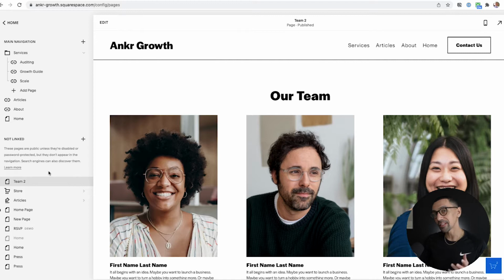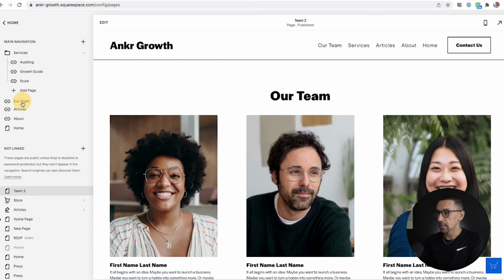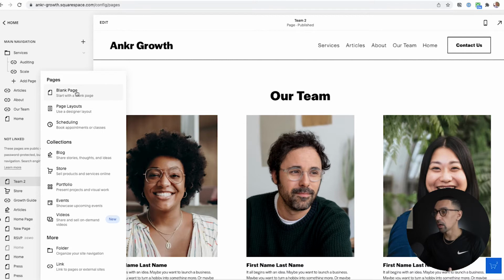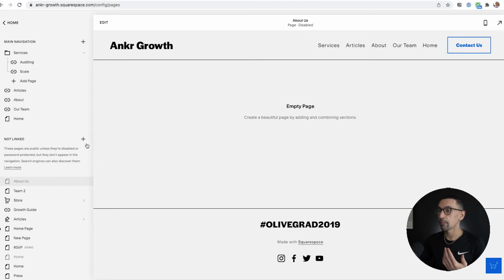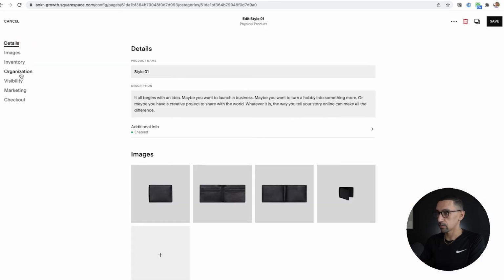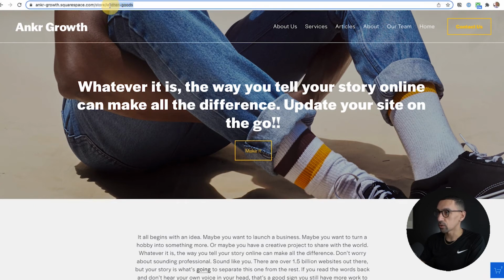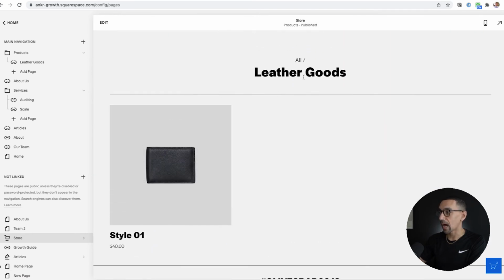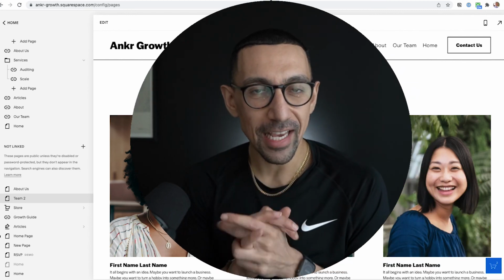Squarespace How to Move A Page From Not Linked & Make it LIVE!!!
Want to learn about launching a page on your Squarespace website? In this video, I'll show you how to move a page from the not linked section to make it live.

Timestamp
00:00 - 00:30  INTRO
00:31 - 01:03  Adding By Dragging Up
01:04 - 02:26  Add New Link In Navigation
02:27 - 04:02  Hiding a New Page From Search Result
04:03 - 06:22  Linking a Specific Category Directly on Navigation
06:23 - 07:18  Making it Live but not on Main Navigation
07:19 - 08:27  Outro